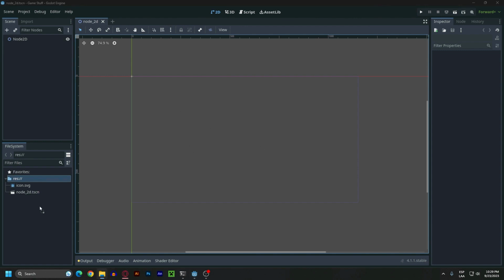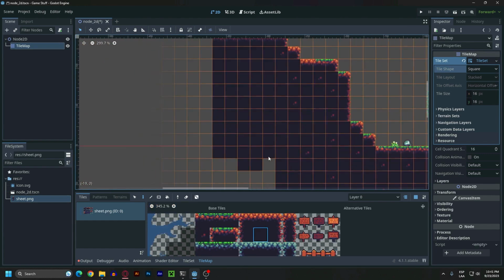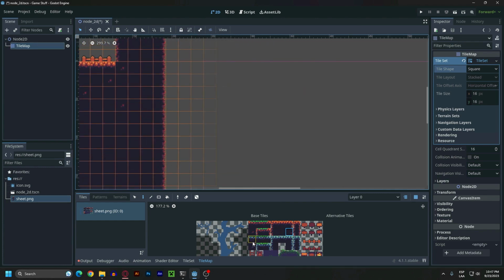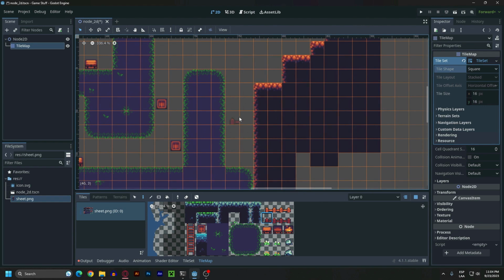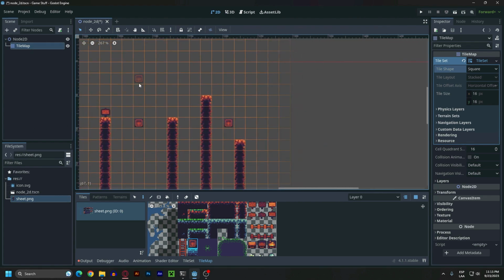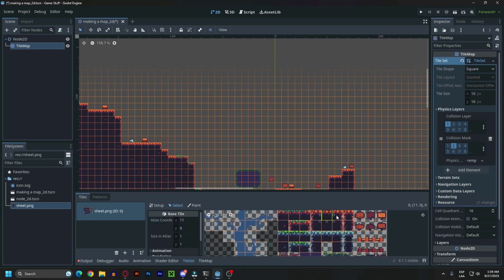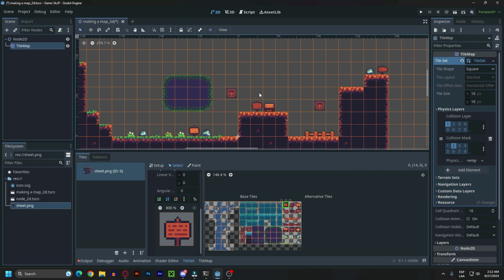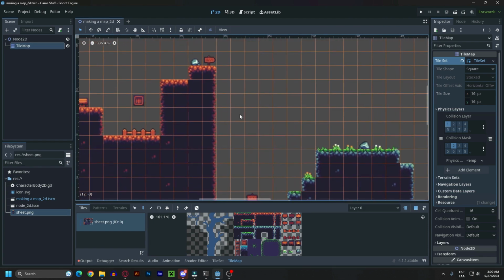I Built a Full Platformer Game in Godot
Learn how to create a complete and polished 2D platformer using Godot!

In this hands-on tutorial, you’ll build the core systems behind a responsive platform game, including player movement, jumping, animation, enemies, collectibles, hazards, checkpoints, user interface elements, and level progression.

You’ll also explore techniques that make platformers feel more satisfying to play, such as smoother acceleration, variable jump height, coyote time, jump buffering, camera movement, and visual feedback.

This tutorial is ideal for developers who understand the basics of Godot and want to build a more complete 2D game from start to finish.

Follow along and create a platformer that feels responsive, polished, and ready to expand with new levels, abilities, enemies, and challenges.